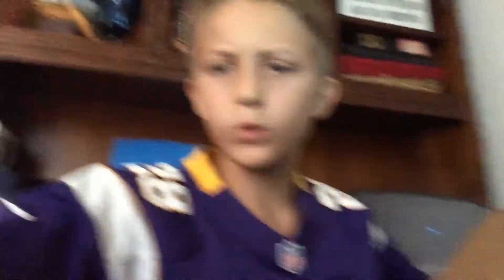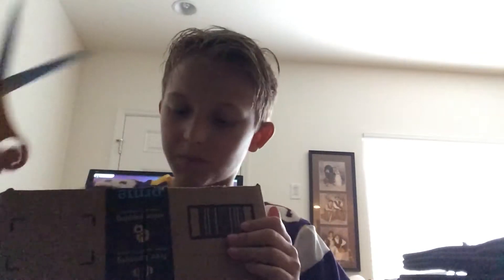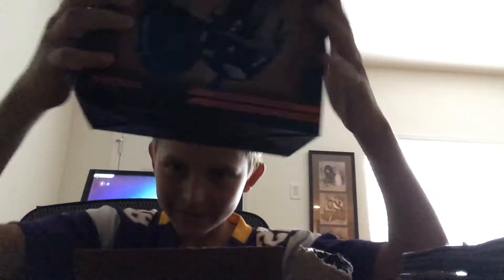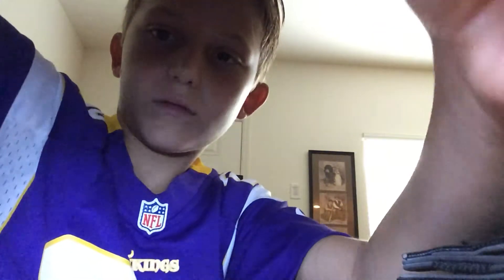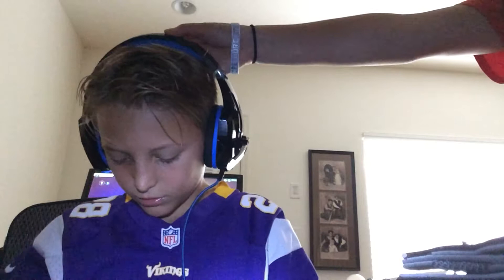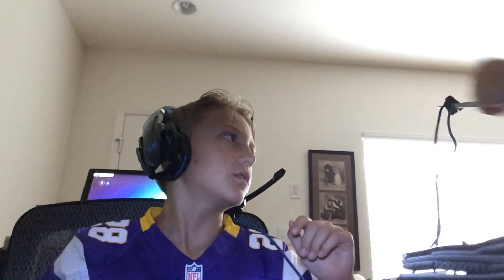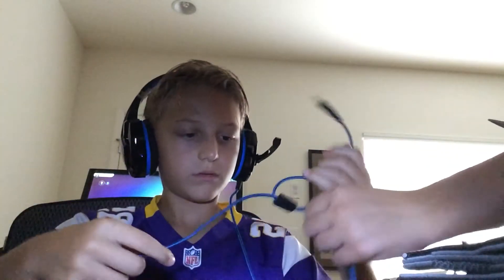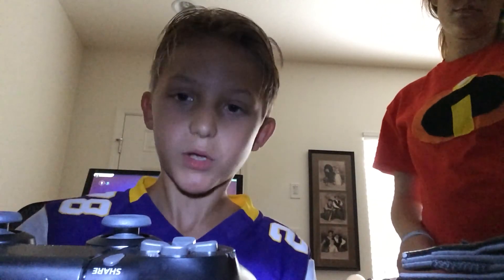New Mic and headphones